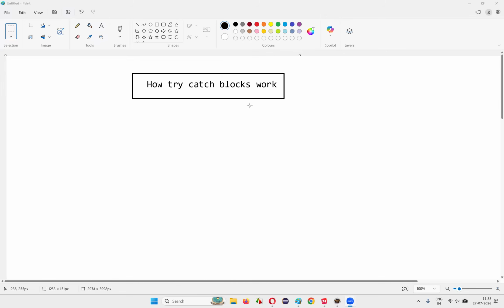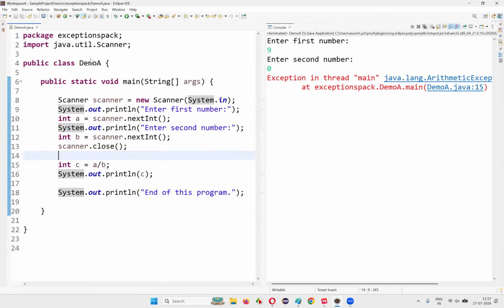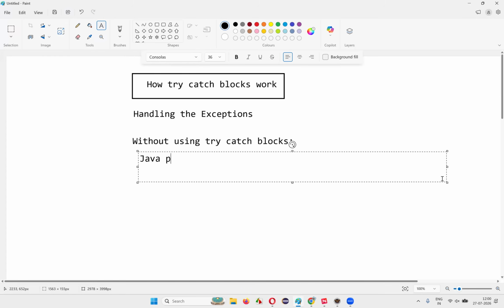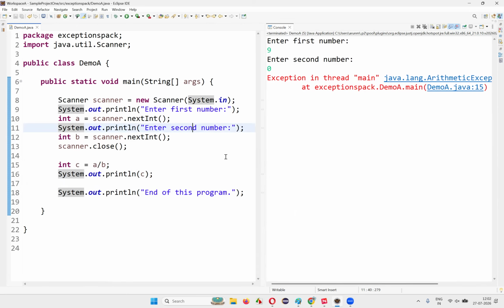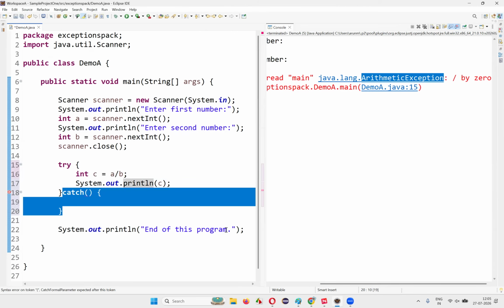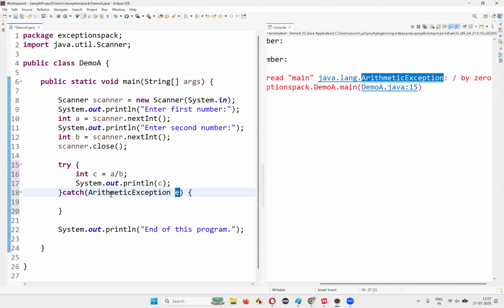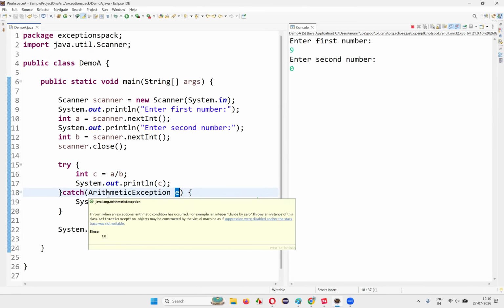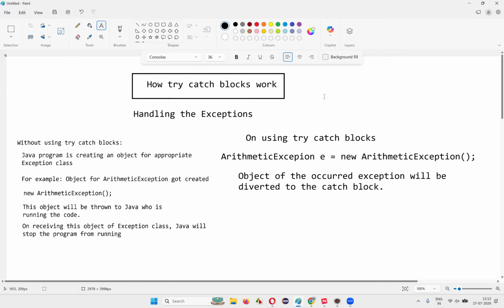391. How try catch blocks work in Java (Selenium Java 2026)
In this video, you'll learn how try-catch blocks work in Java and why they are essential for handling runtime exceptions without crashing your application.

We cover what happens behind the scenes when an exception occurs, how Java creates an Exception object, and how the catch block intercepts and handles it. This understanding is especially important for Selenium Automation Testing, where exception handling is used frequently to build stable and reliable test scripts.

🔹 In this video, you'll learn:
What happens when an exception occurs
How Java creates Exception objects
Program flow without try-catch
How try-catch changes execution flow
Understanding ArithmeticException
Why catch blocks prevent program termination